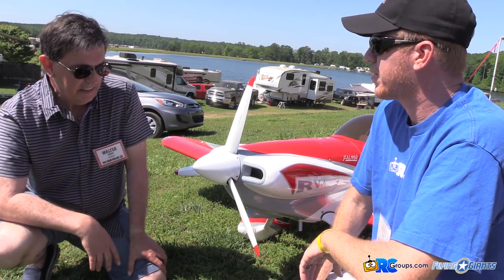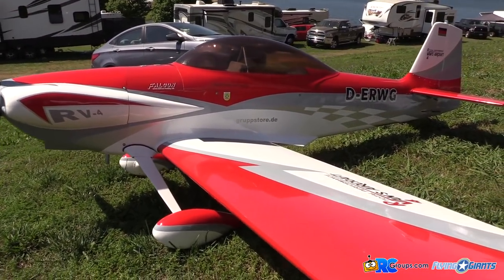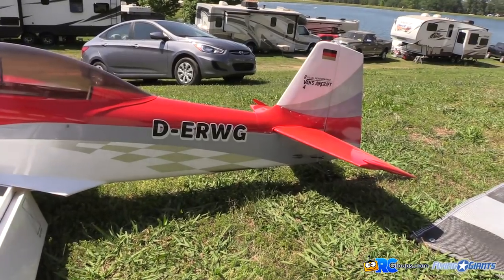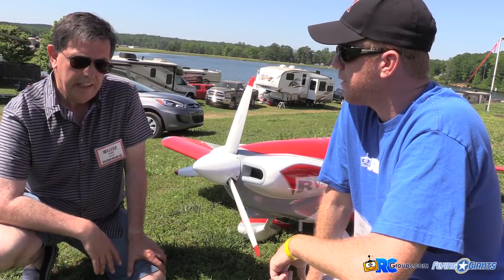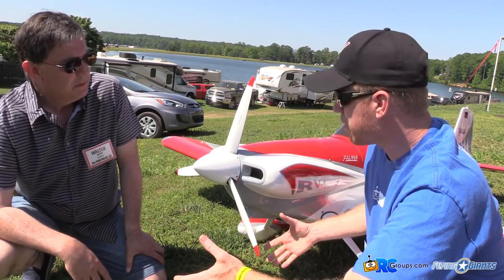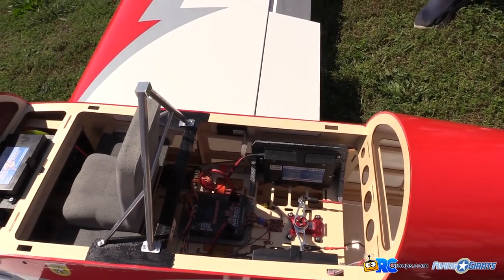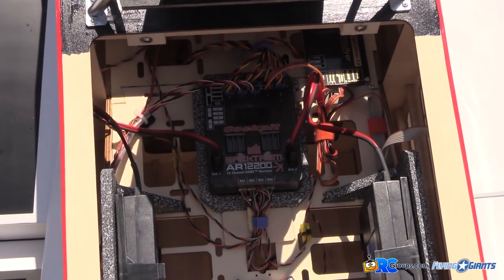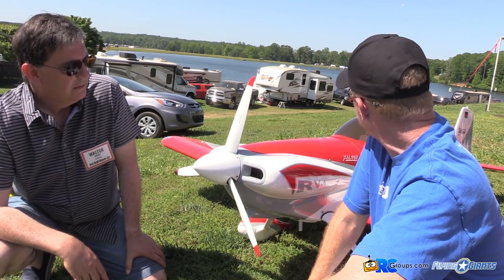Grupp Van's RV-4 ARF - Joe Nall 2017